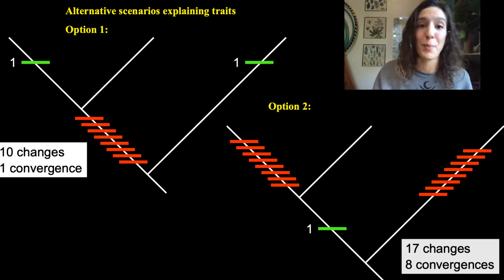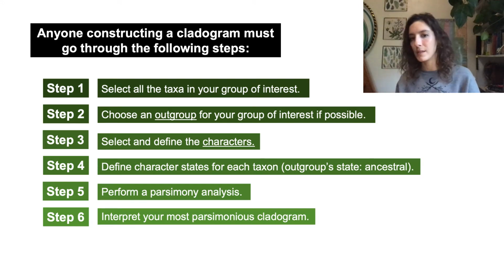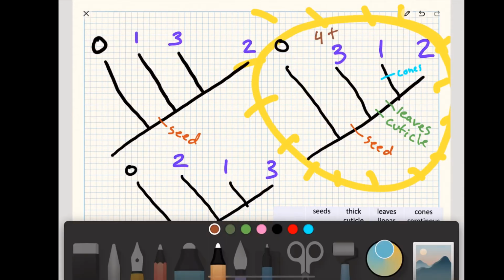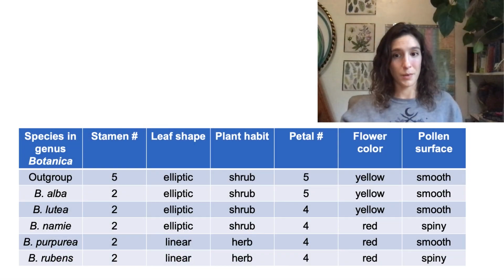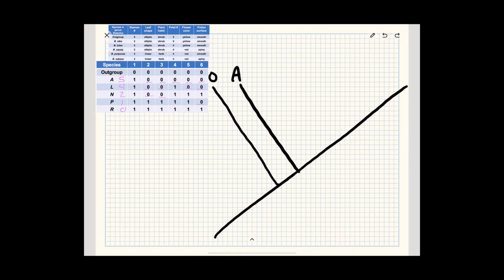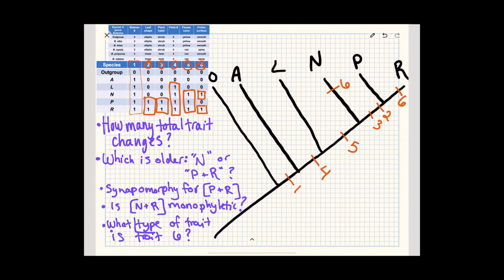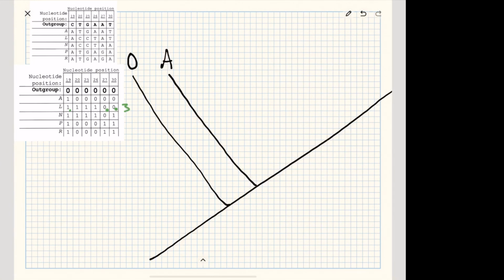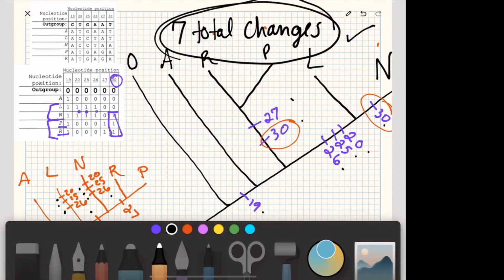Week 8 Lab: Phylogenetic Analysis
Fall 2020
BOT 105
HSU